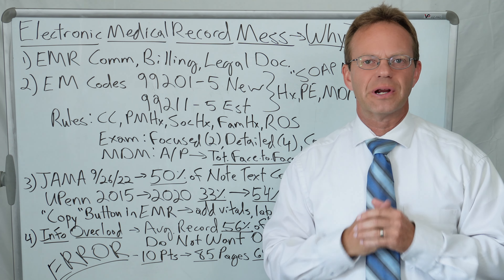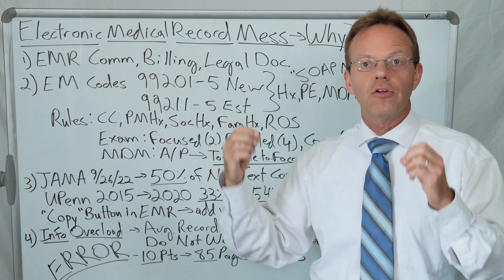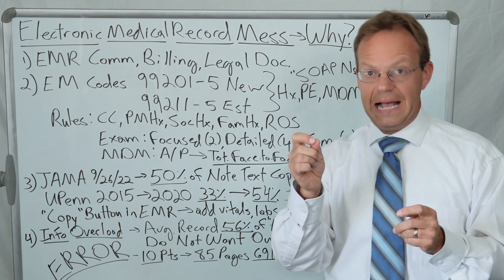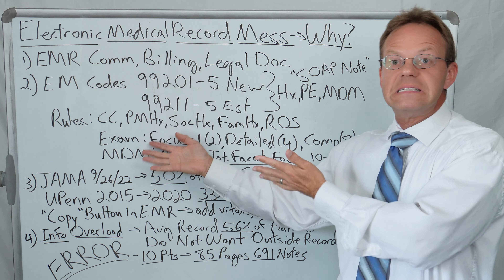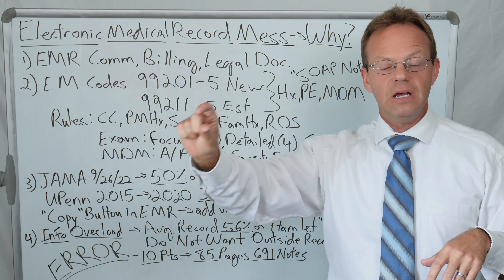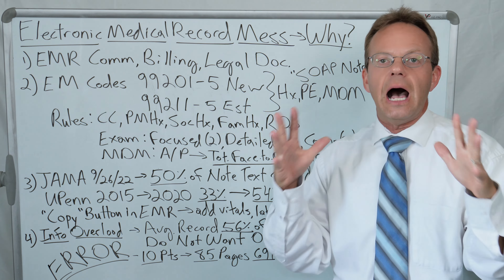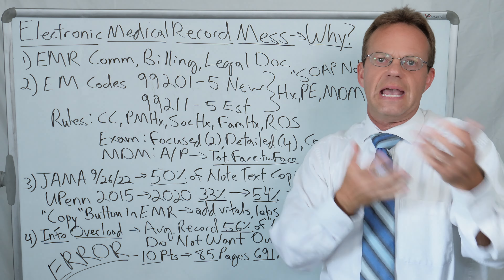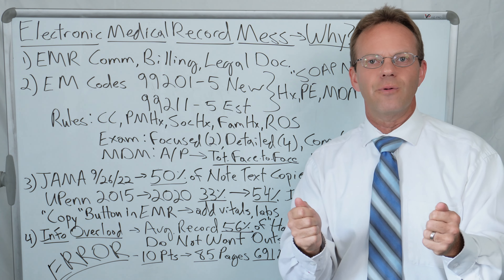Electronic Medical Records Are a Mess! Here's Why.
The EMR serves 3 purposes: Communication with other clinicians, Billing documentation and as a Legal record.

In order to bill for patient visits, doctors must document specific phrases related to the patient's history and physical exam.

There are a lot of billing codes and a lot of documentation rules for each billing code.

As a result, doctors copy and paste their own notes and other doctors' notes over and over again to fill the electronic medical record with junk information.

In fact, the University of Pennsylvania recently published a study in the Journal of the American Medical Association that found that 50% of EMR text is copied and pasted.

As a result, the EMR is filled with so much redundant, repetitive information that the average patient record is 56% the length of Shakespeare's 'Hamlet.'

Just reading the records for 10 patients is the equivalent of reading an 85 page book... and most physicians see more than twice as many patients each day.

The Result:  Doctors skim medical records and miss the important information that is buried amongst the copied note text.

Errors occur and patients are hurt.

120,000+ Views Per Month Across All Platforms.